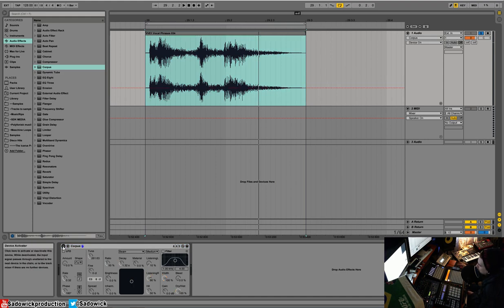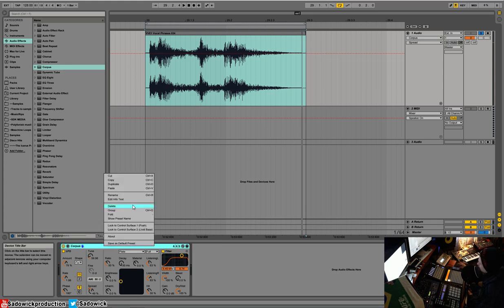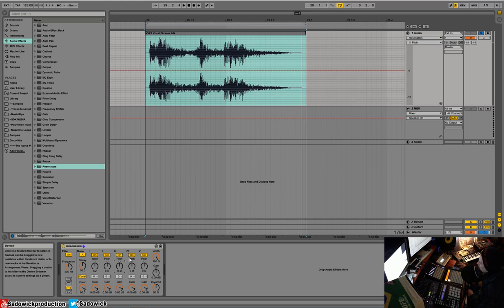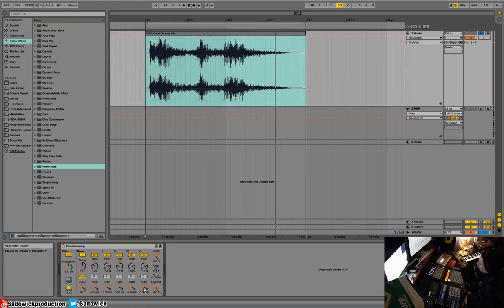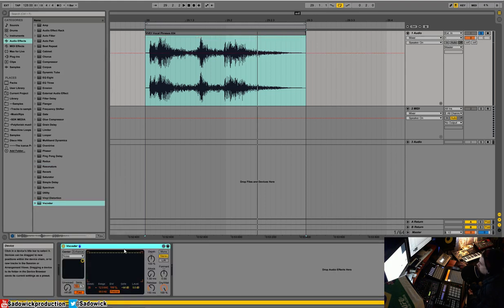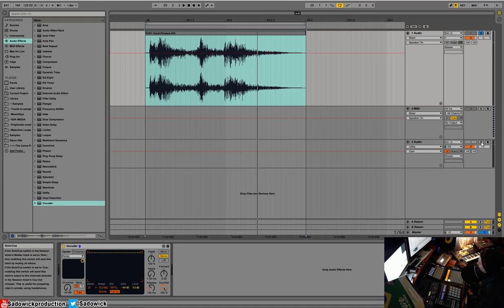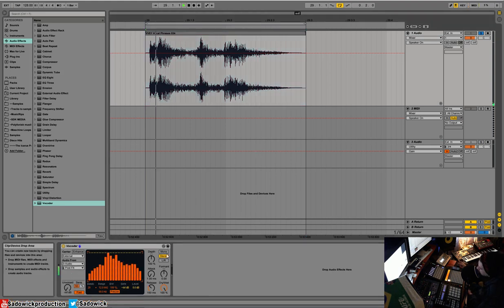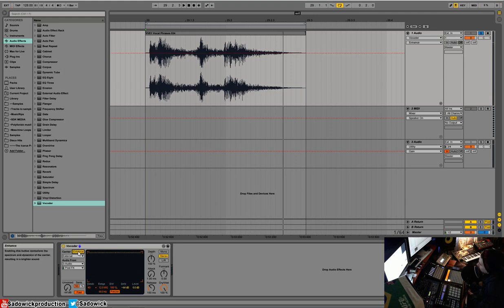Ableton Live Ultimate Course 21 - Corpus, Resonators & Vocoder